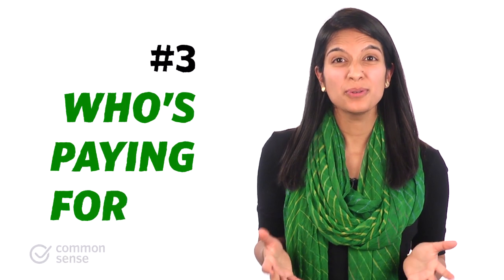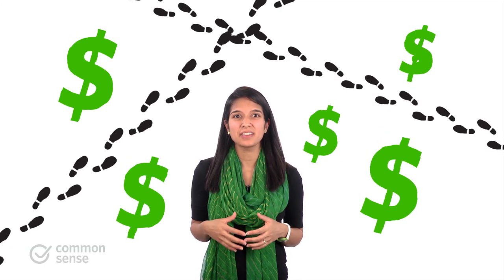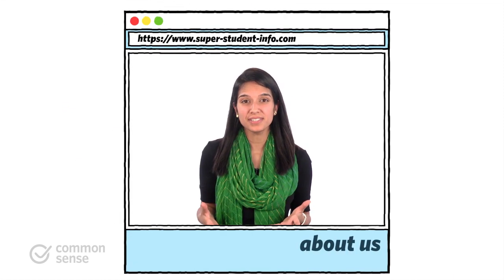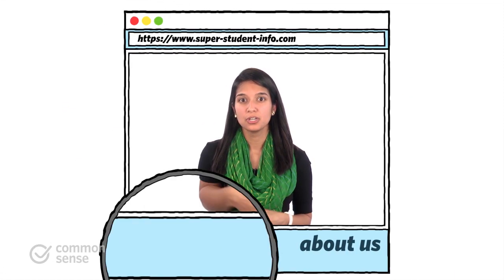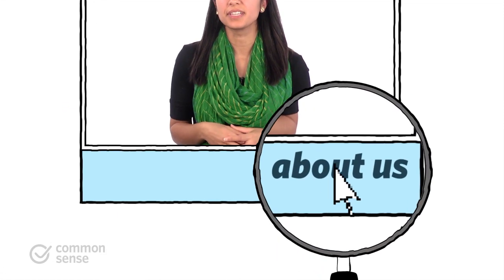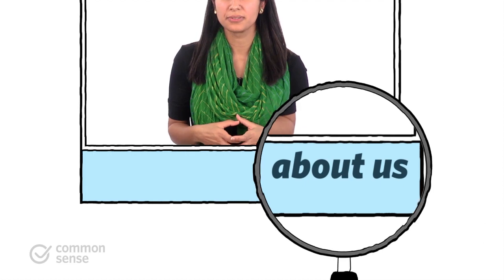5 Essential Media Literacy Questions for Kids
For more media literacy resources, visit our News and Media Literacy Toolkit

All media comes with an author, and an agenda. Whether in the classroom or at home, help kids think critically about any media they view with critical questions that dig below the surface. Use these five essential questions as a springboard, and help kids dig deeper with even more critical questions of their own. And to really empower kids, have them create their own media with these same questions in mind.